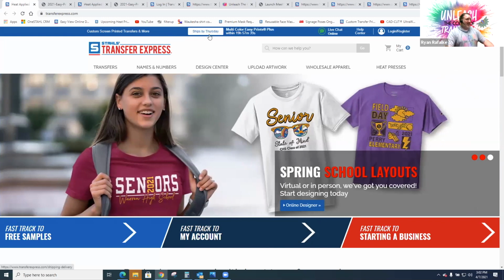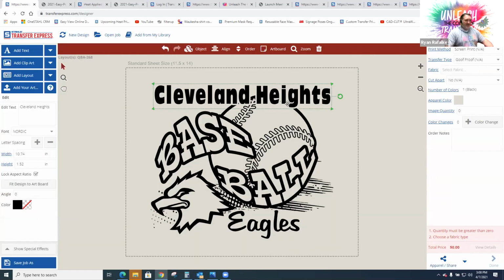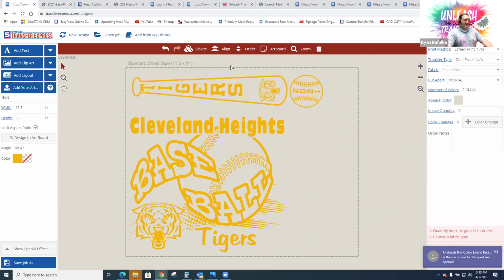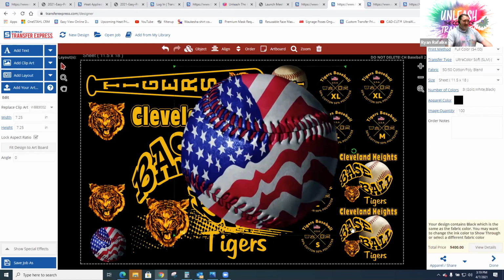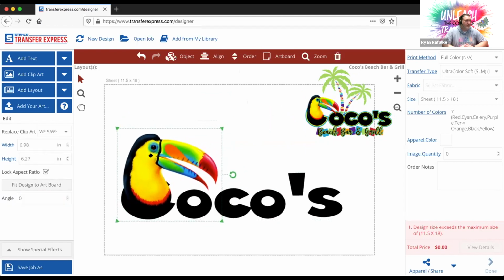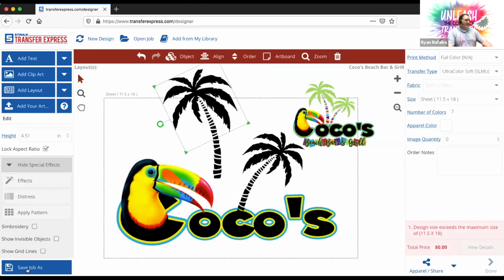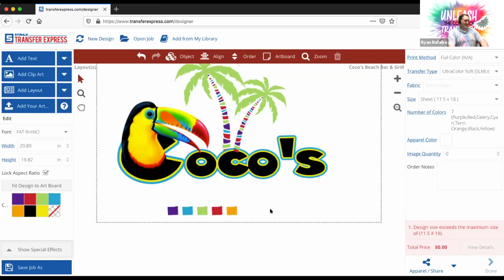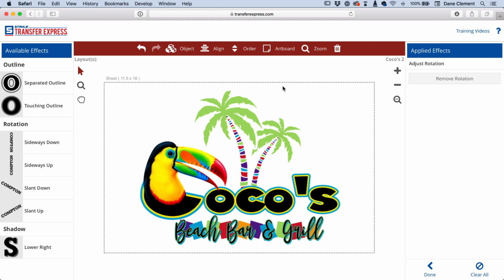Unleash The Color | Creating Designs That Sell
Unleash The Color Online Event | Creating Designs That Sell

You don’t need to be a graphic designer to create best selling t-shirts! In the third session from our Unleash The Color Event, join Ryan Rafalke and Dane Clement of Great Dane Graphics as they walk through how to use the free EasyView online designer.

From designing your own files, to maximizing your print costs and recreating artwork for your business, these design-made-easy tips will guide you through the layouts, clip arts and free tools at your disposal.

UltraColor™ Transfers from Stahls' Transfer Express are digitally printed, full color heat transfers for apparel printing. Don't be limited by fine details, full color images or detailed logos. All you need is a heat press to apply!